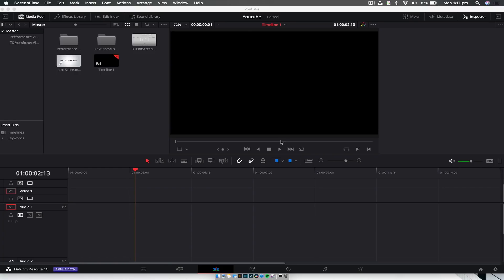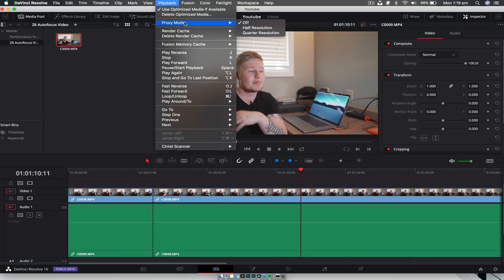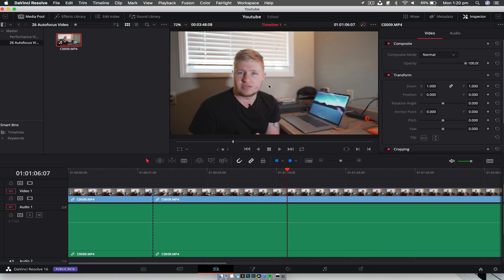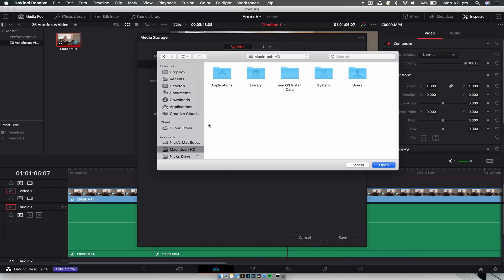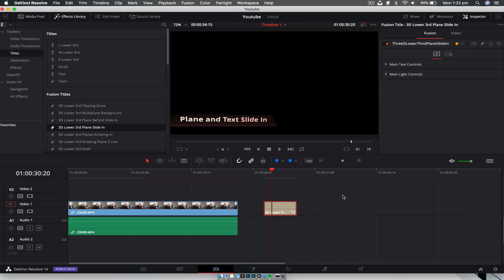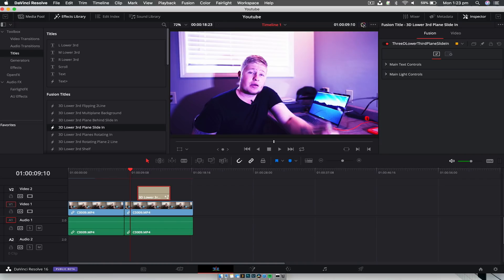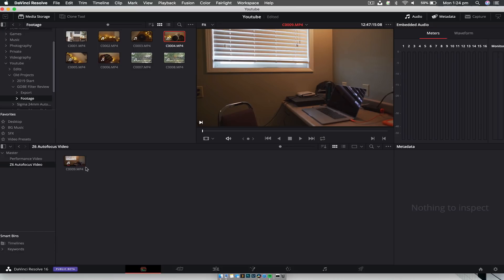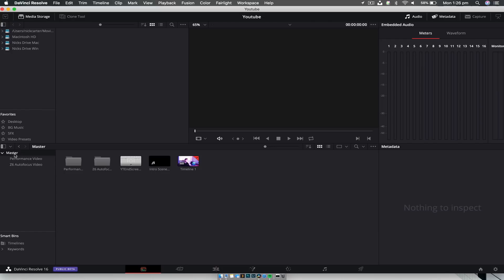5 Steps to Smooth Playback in Davinci Resolve